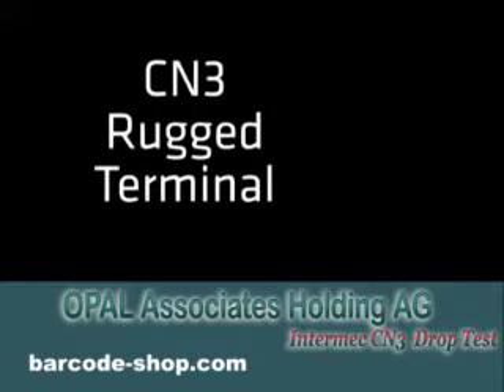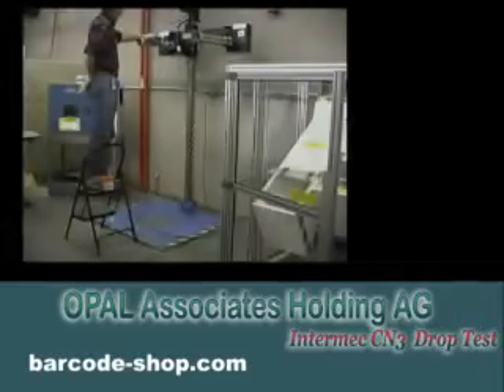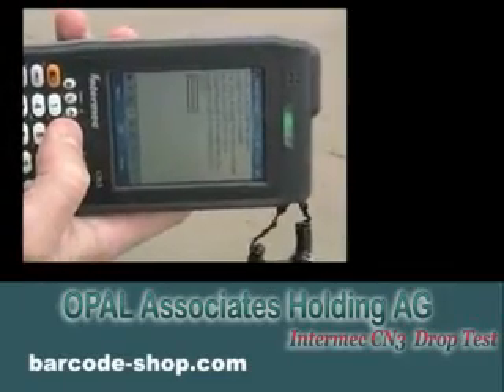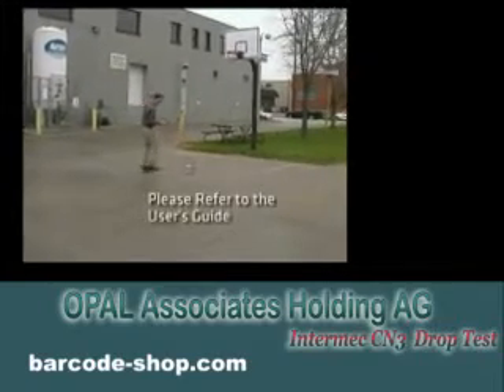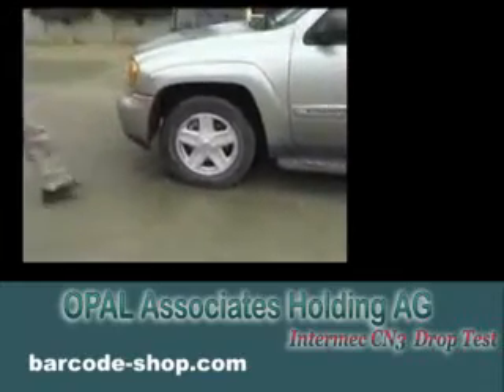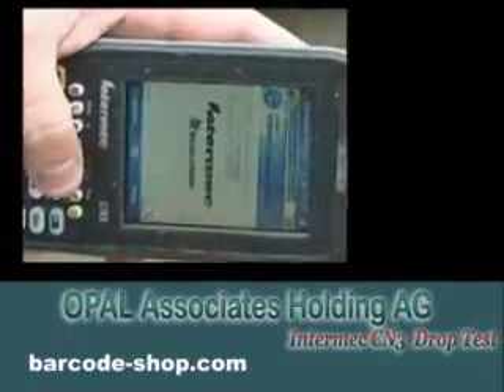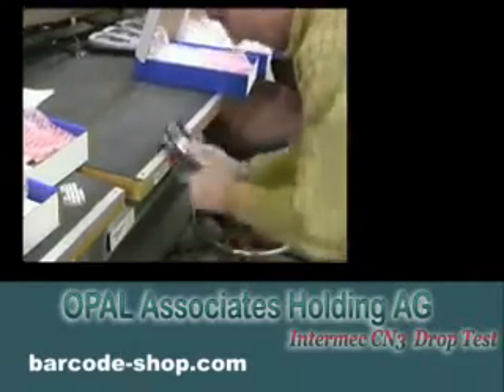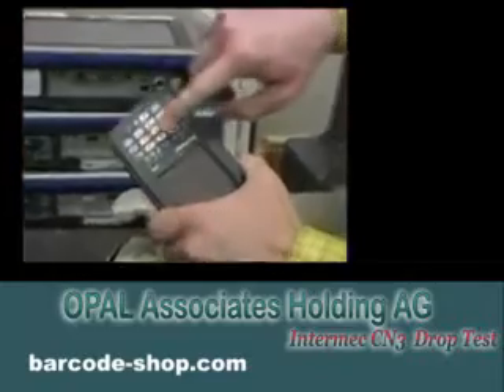Intermec CN3 Drop Test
Wie testet man ein rugged Hand-Terminal von OPAL und Intermec?